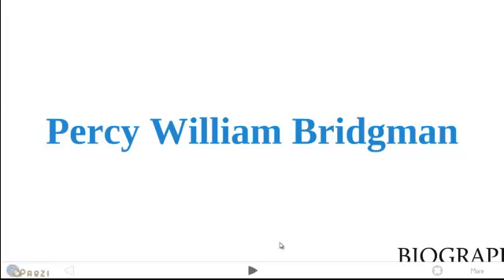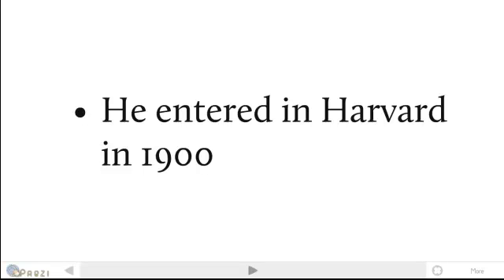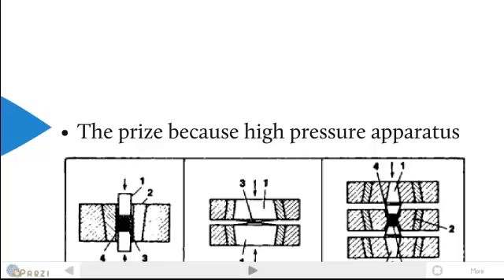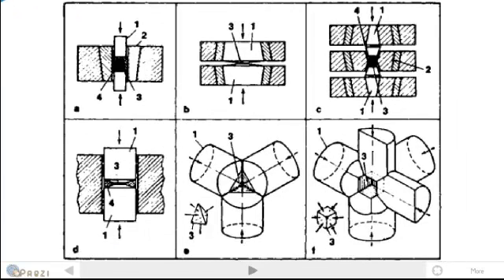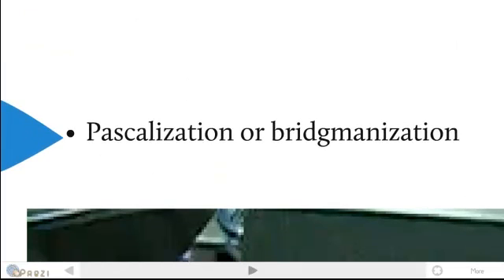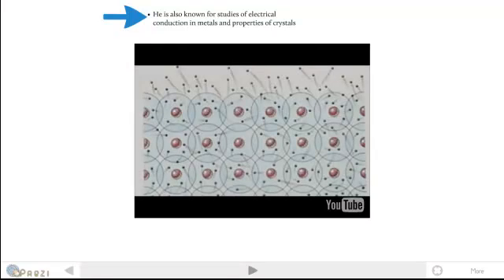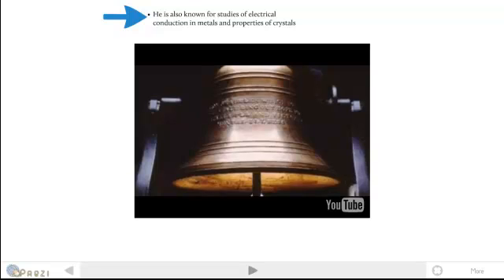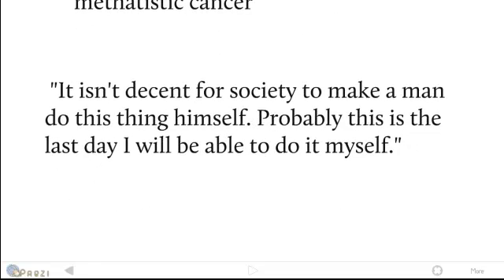Percy William Bridgman by Marta Garcia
A video explaining the life and work of the 1946 nobel prize in physics. (prezi)